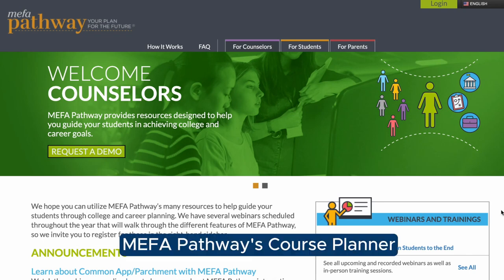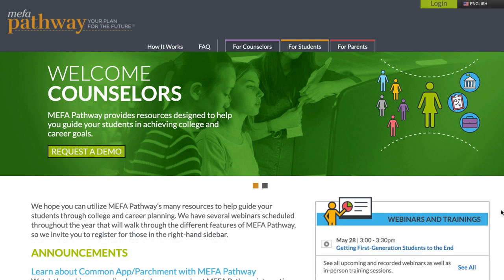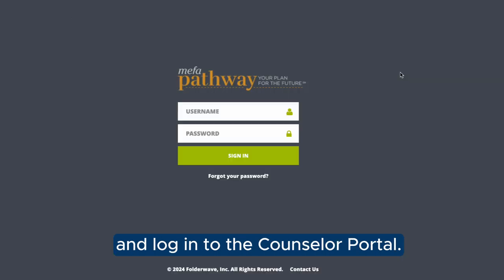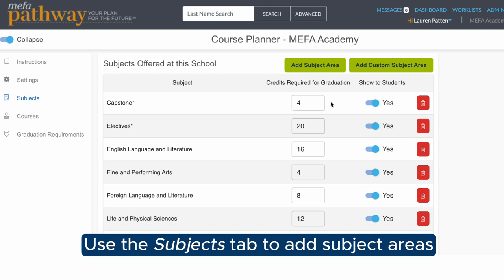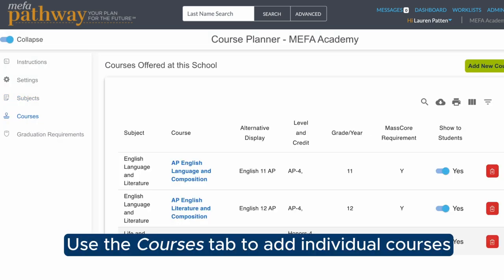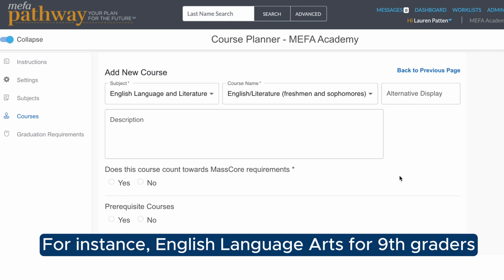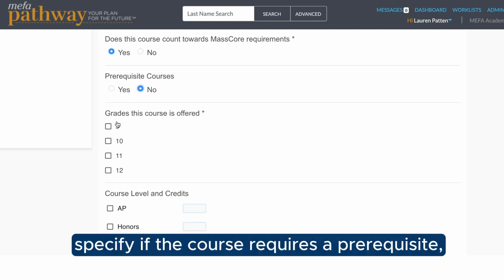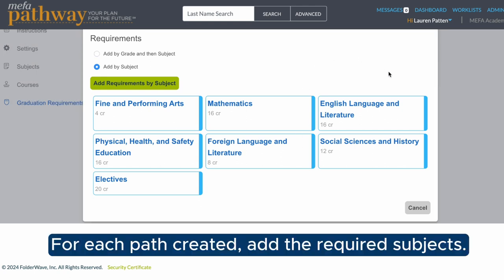MEFA Pathway's Course Planner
School Counselors, are you using MEFA Pathway with your students? If so, make sure to take advantage of the Course Planner. The Course Planner allows you to create a customized course catalog and set up graduation paths specific to the programs of study that your school offers. To get started updating the Course Planner, log in to the Counselor Portal at mefapathway.org